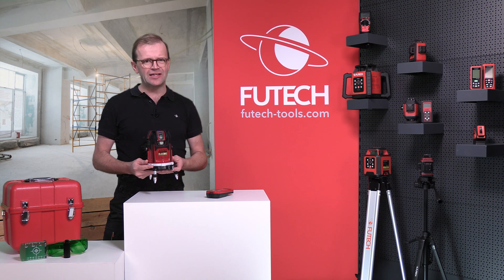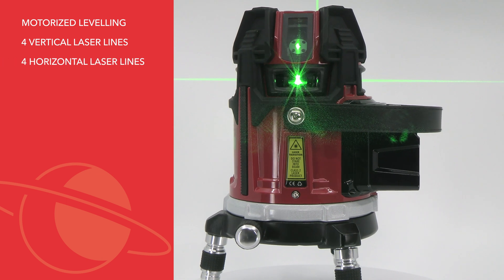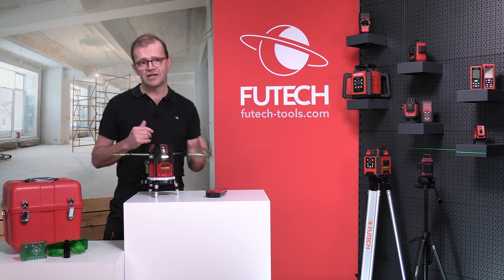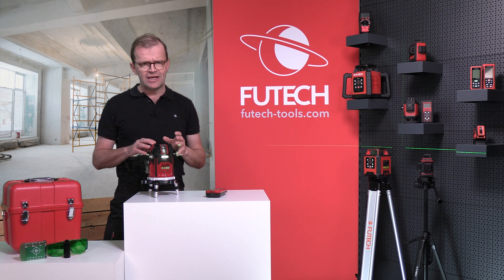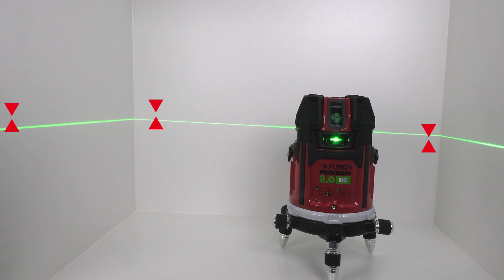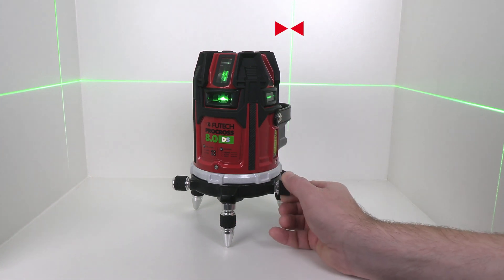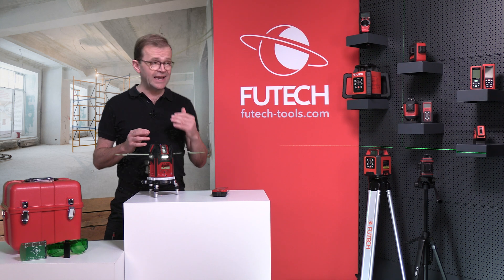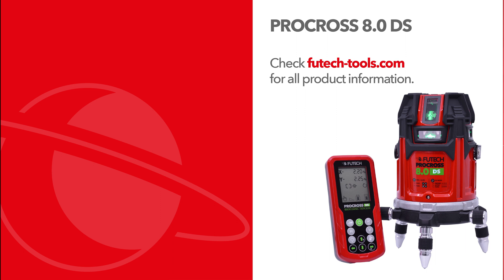Get to know the FUTECH PROCROSS 8.0 DS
The FUTECH Procross 8.0 DS is a very multifunctional line laser. In this video we will explain the best parts of this line laser. If you want to know more about all our measuring tools?

0:00 PROCROSS 8.0
0:14 The device
0:44 The laser lines
1:02 Motorized leveling
1:14 Three ways to set slopes
1:35 Build in fine adjustments
1:49 Tilt security
1:59 IP 66